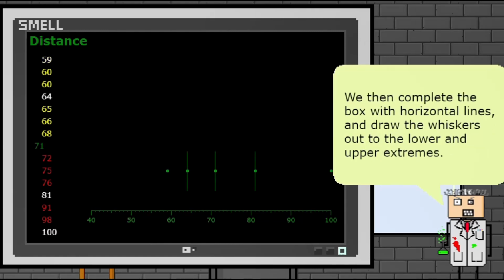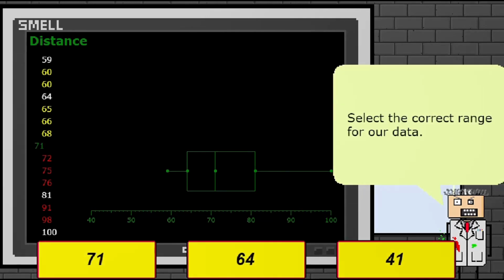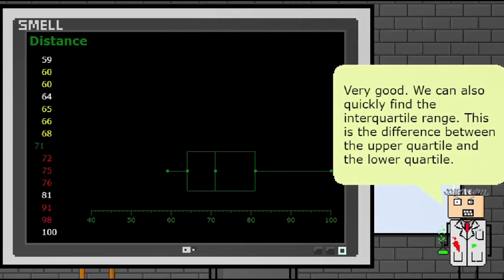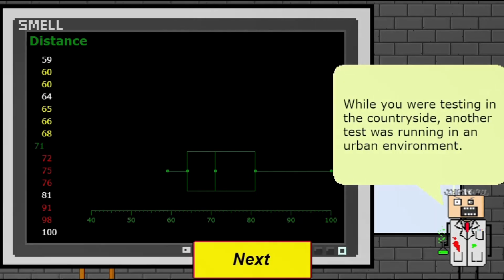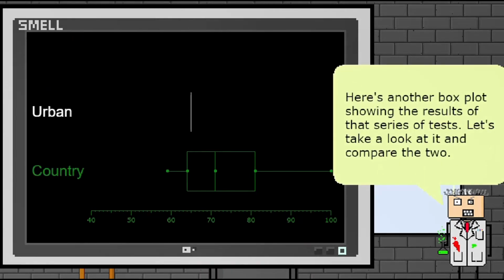Professor D. Structo's Brilliant Boxplots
Middle school students will love this new math game from Legends of Learning.

Help Professor David Structo test his latest monstrous creation... use boxplots to represent and evaluate the test data!

Use this game with your class or find other games within the same standard, (8.12c -- Comparing Data Sets in Boxplots), at Legends of Learning.